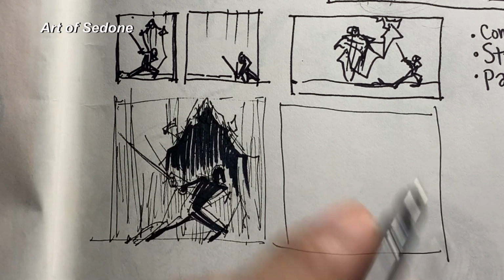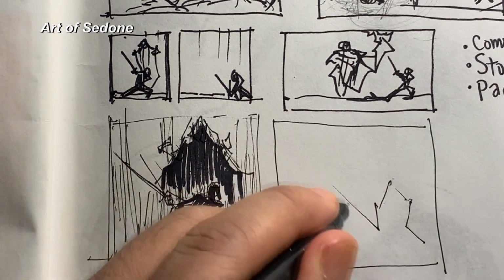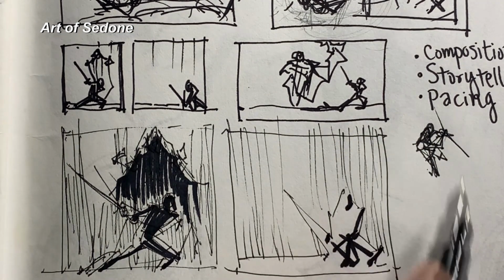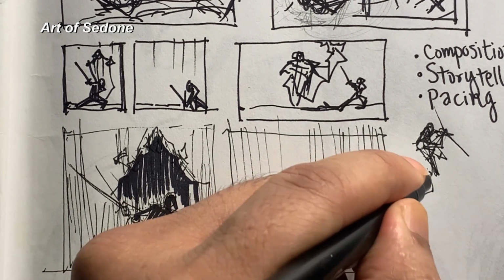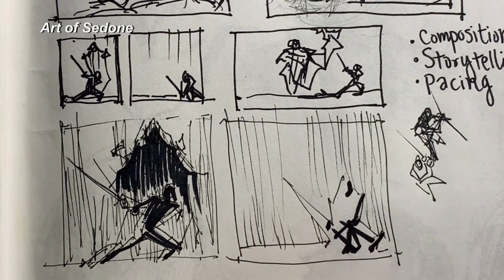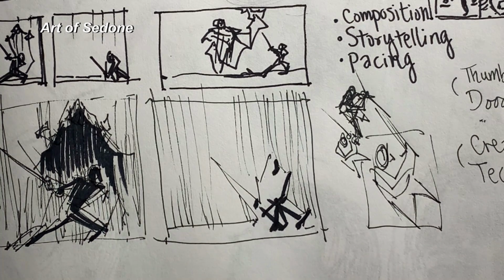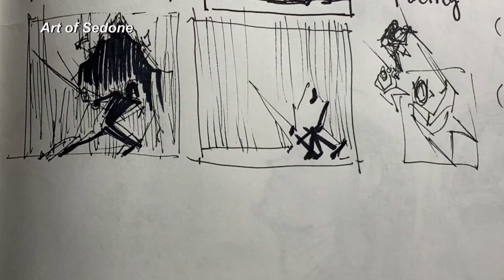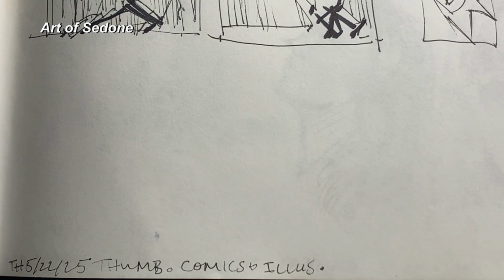Drawing Thumbnails For Comics And Illustrations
Tips and tricks on how to take doodles, sketches, and thumbnails and develop them into more detailed drawings for comics and illustrations.